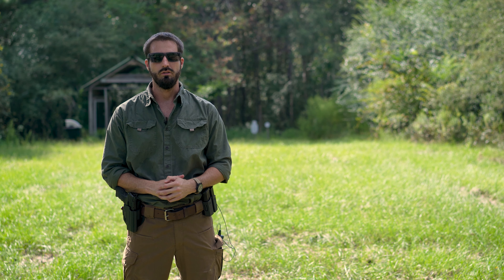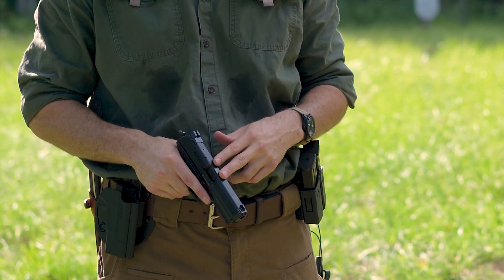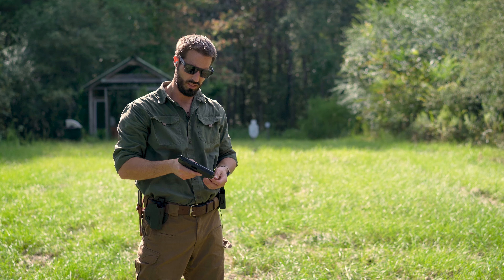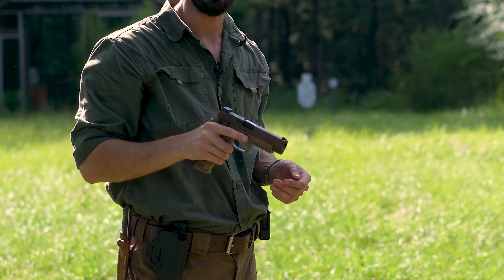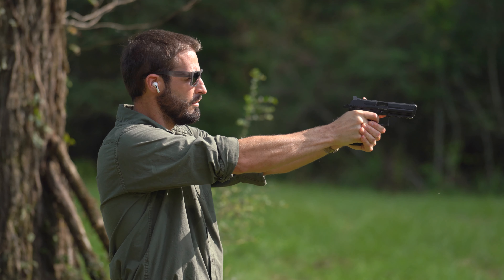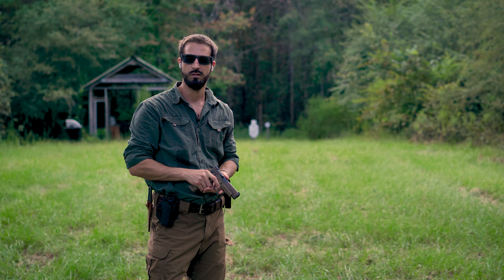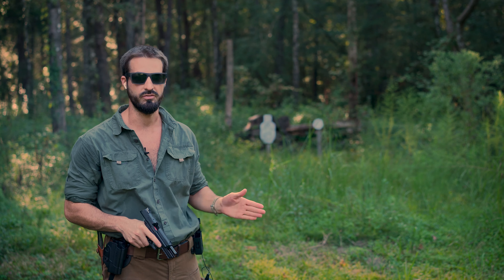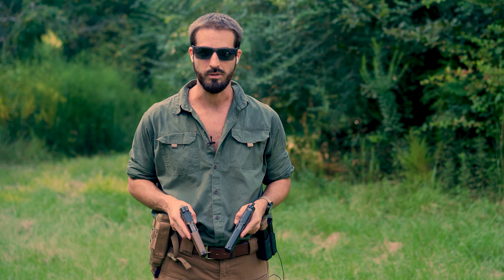M17 vs HK P30L